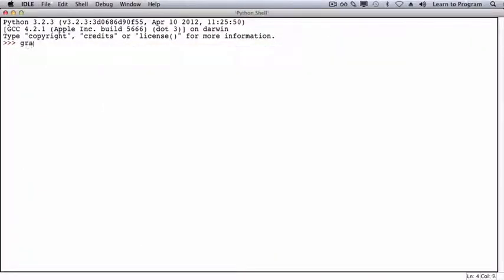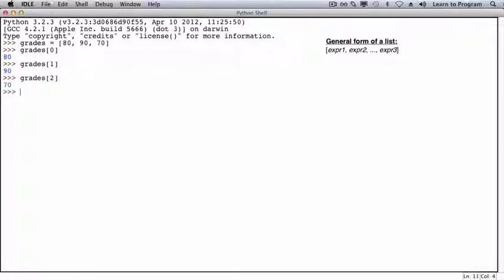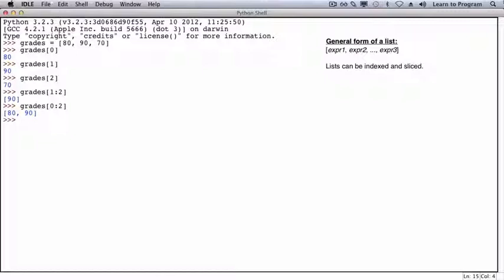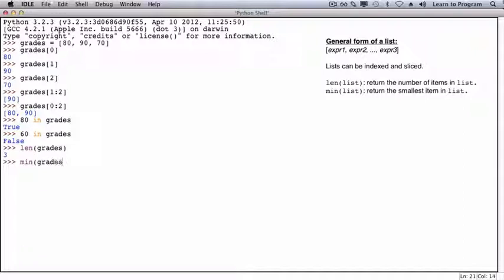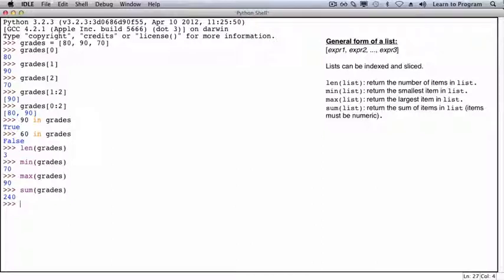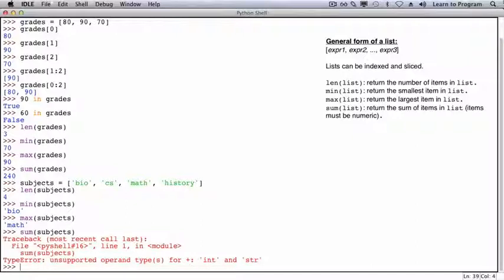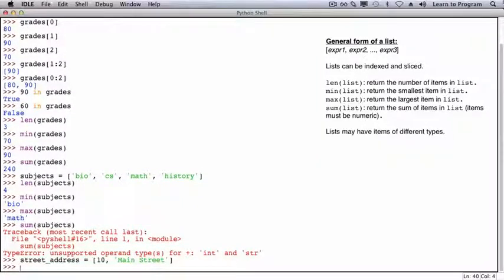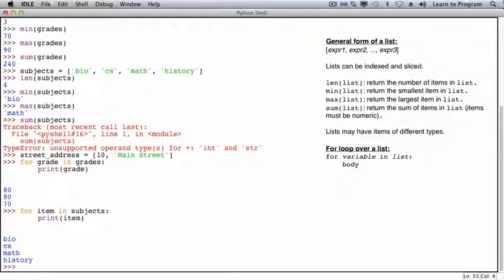Type list | Learn to Program Fundamentals